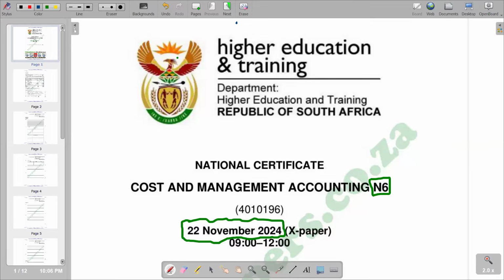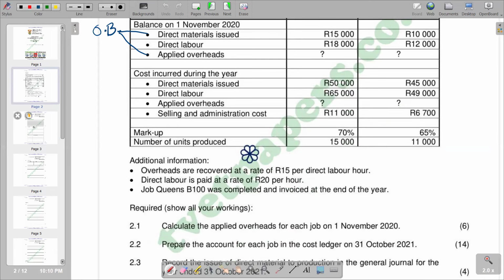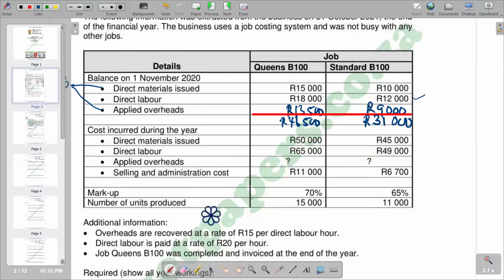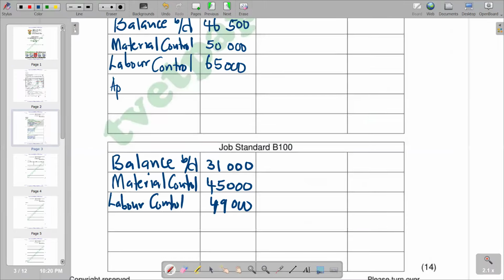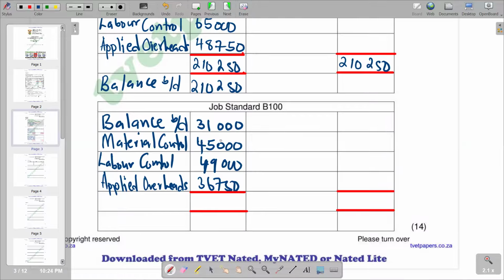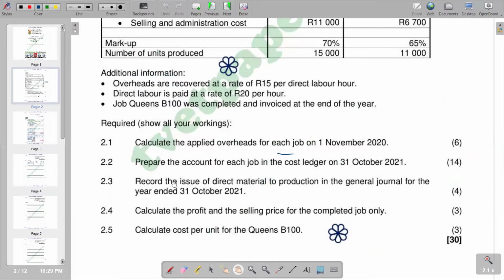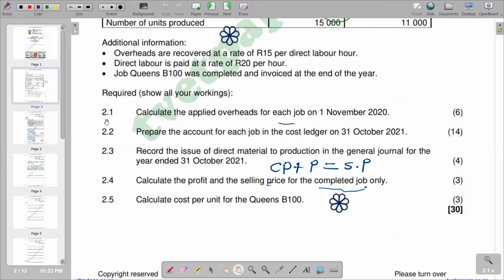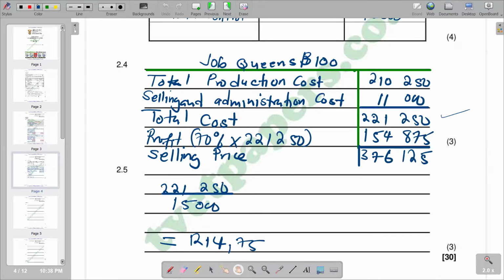COST AND MANAGEMENT ACCOUNTING N6 NOVEMBER 2024 JOB COSTING